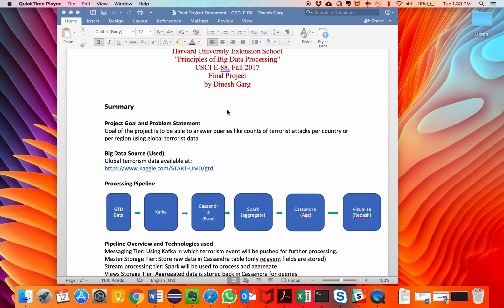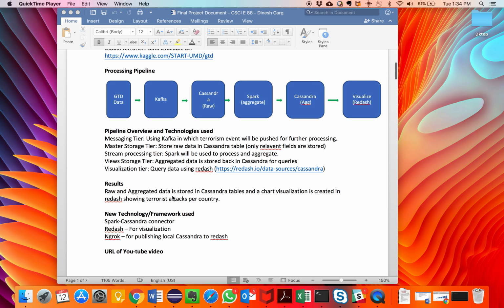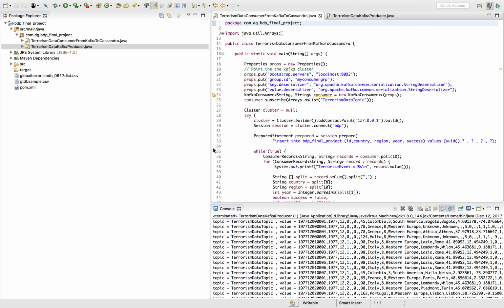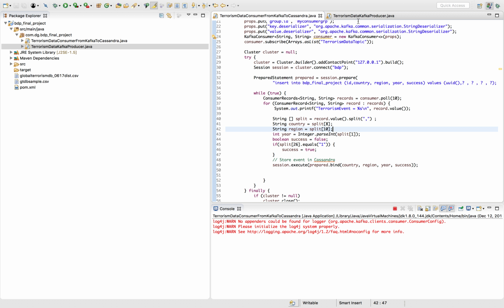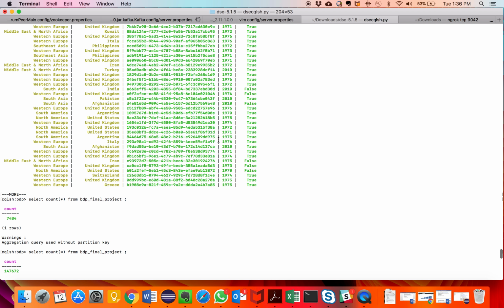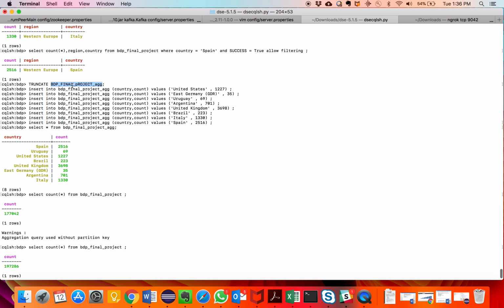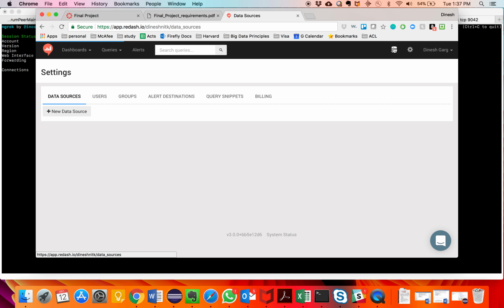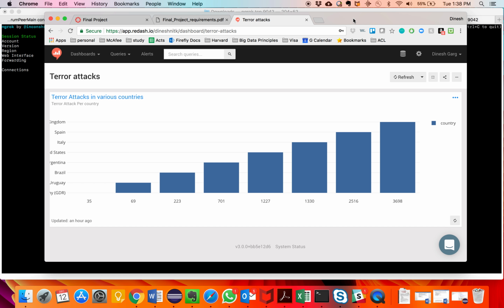Final Project CSCI E 88, Fall 2017 by Dinesh Garg